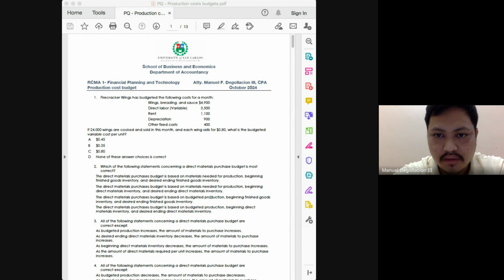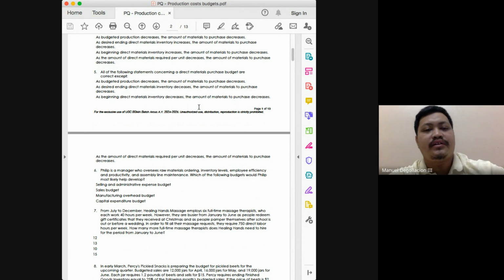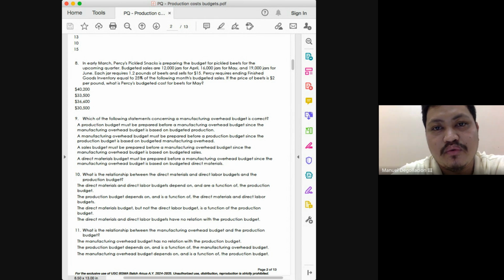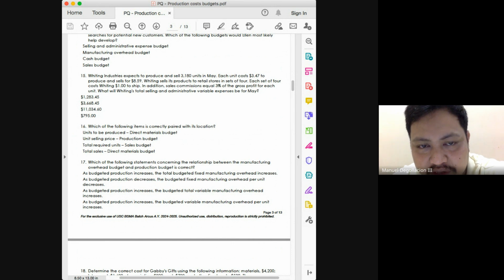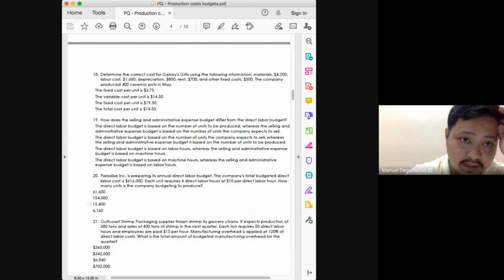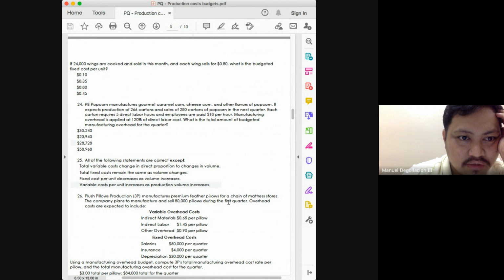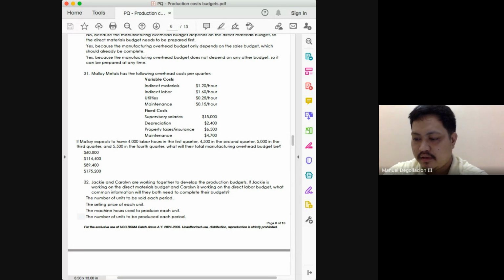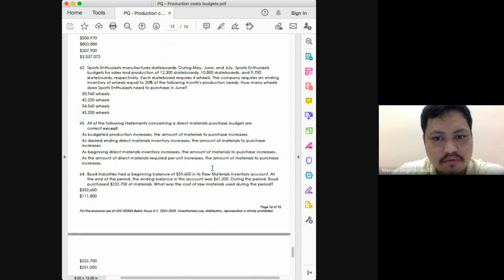Production Cost Budget